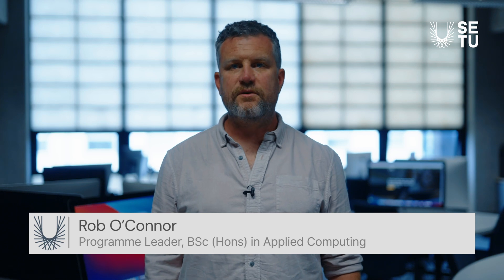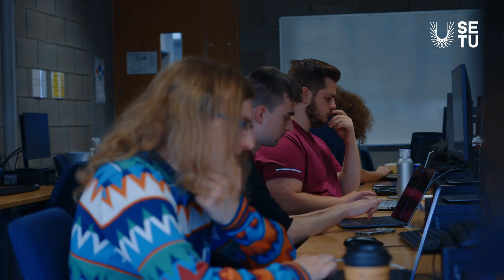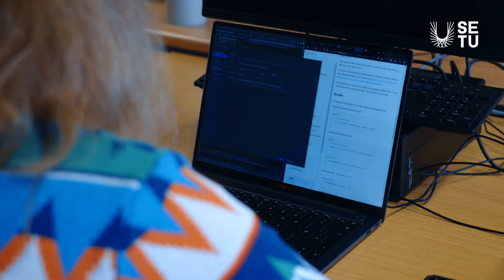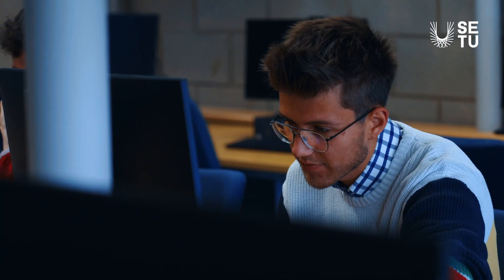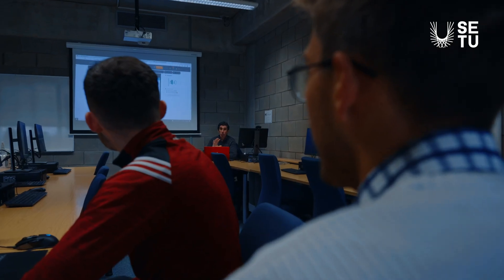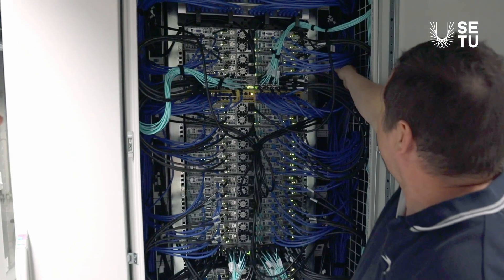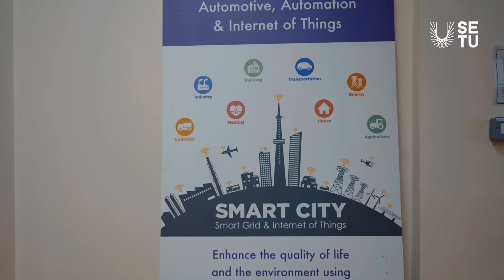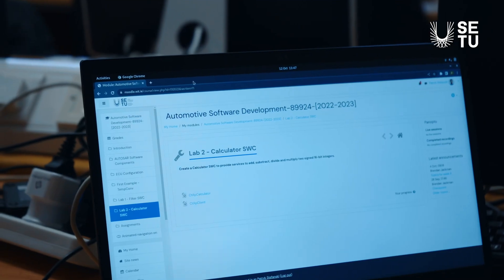Bachelor of Science (Honours) in Applied Computing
Learn more about the Bachelor of Science (Honours) in Applied Computing common entry degree programme.